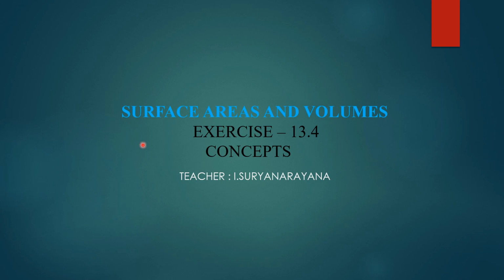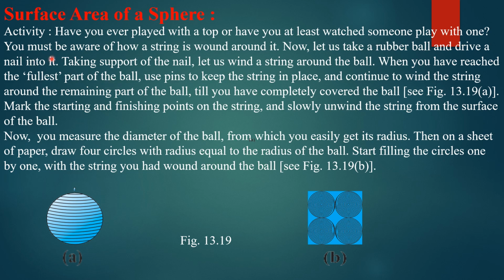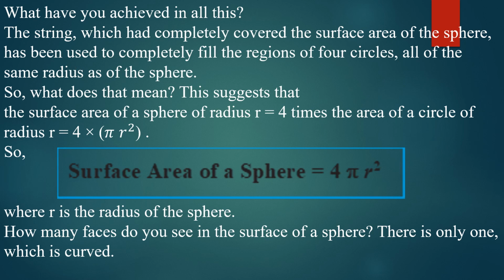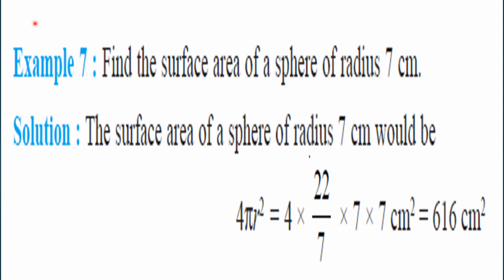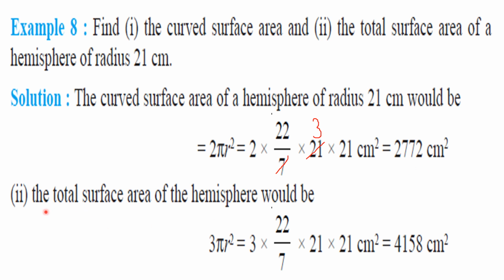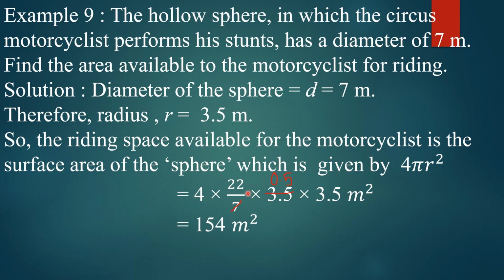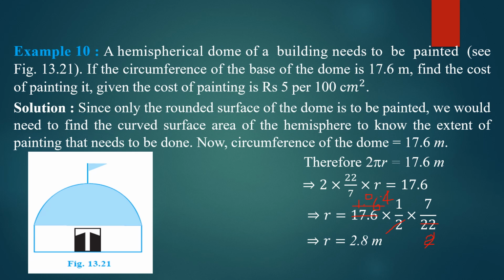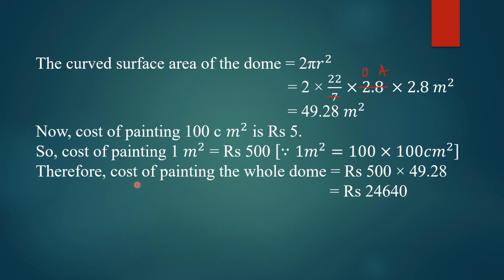9th - Ex - 13.4 - Concepts